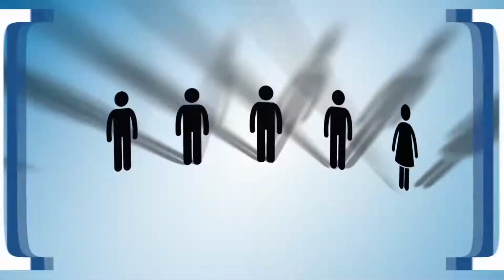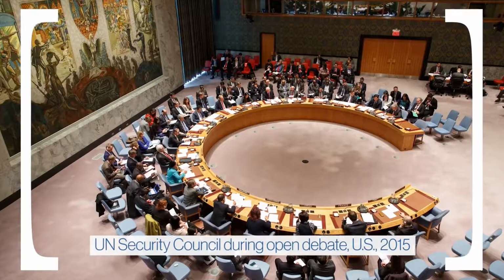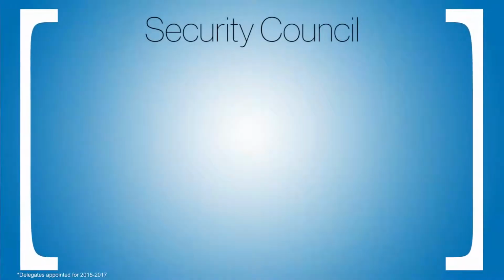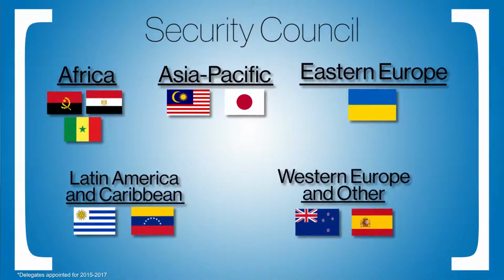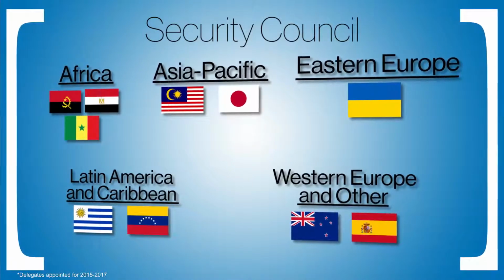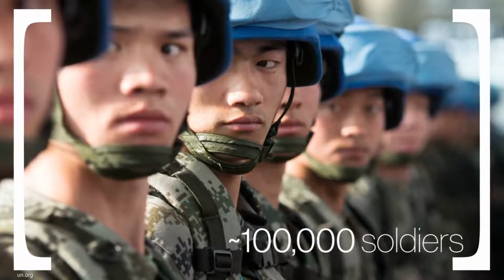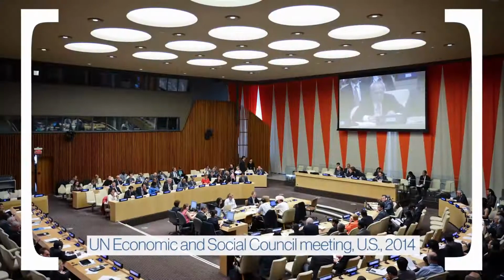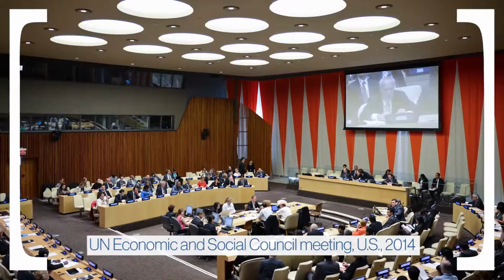How is working UN? como funciona la ONU?Claretianos Ciudadanía global. Claretians Global Citizenship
Los Misioneros Claretianos, congregación católica, somos una organización global. En el canal presentamos nuestro trabajo para construir una ciudadanía global que nos comprometa con todos. Queremos llevar a cada persona el mensaje de Fraternidad universal del Evangelio de Jesús.
The Claretian Missionaries, a Catholic congregation, are a global organization. In this channel, you can see how we seek to build global citizenship that engages us with everyone. We want to bring each person the message of the Universal Fraternity of the Gospel of Jesus.